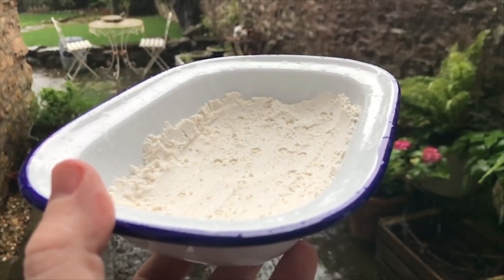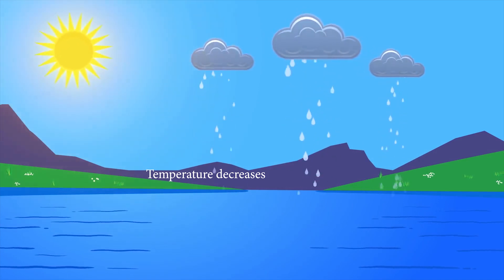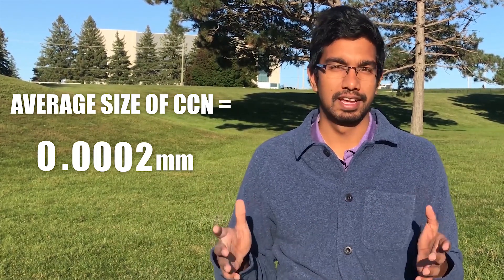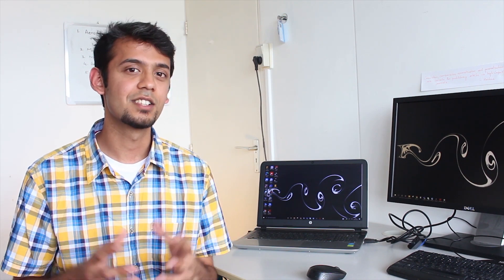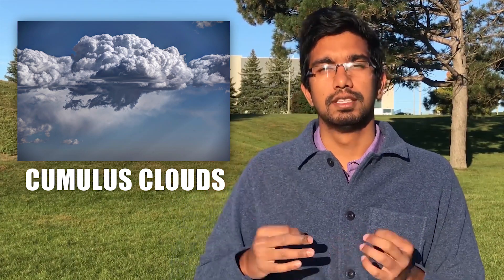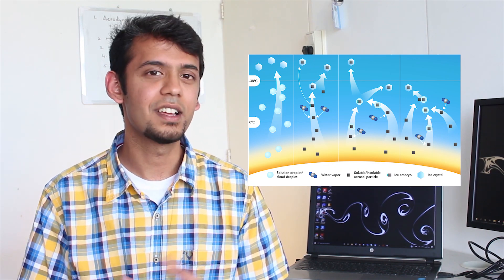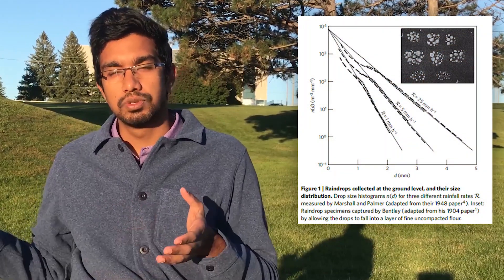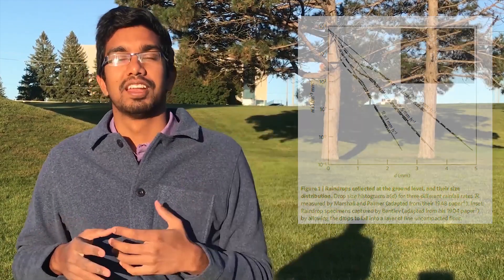HOW BIG CAN A RAINDROP GET?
Have you ever wondered how big can a raindrop get?

In this video, we explain the physics behind the size of a raindrop. Starting from the process of its creation to the effect of aerodynamics that plays a vital role in determining the size.

We would also like to take this opportunity to thank every single one of you for supporting us and pushing us to share our curiosity for science.

References

3. Single-drop fragmentation determines size distribution of raindrops
4.